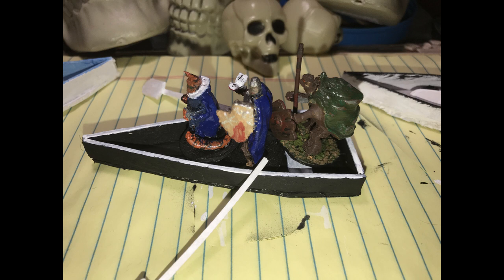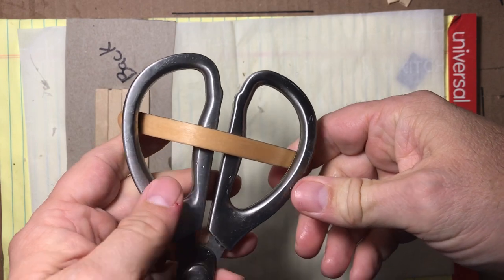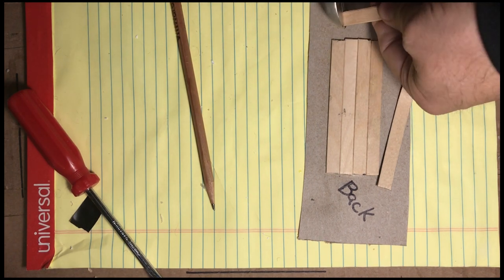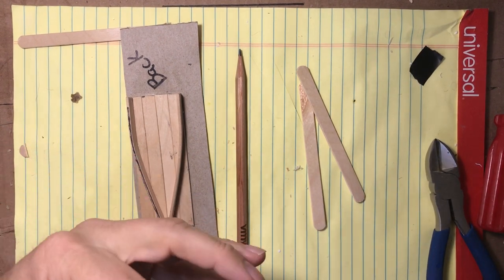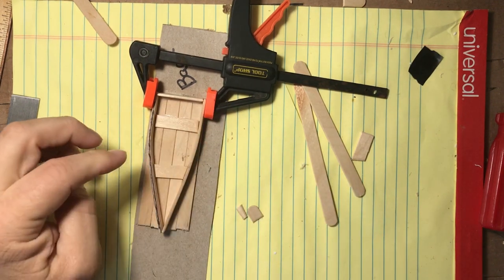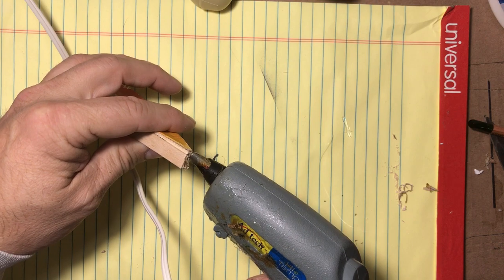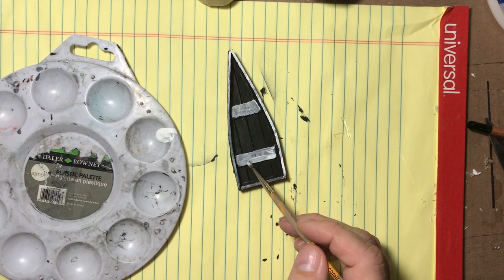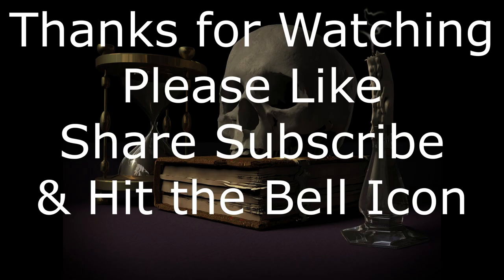How to craft row boats for Dungeons and Dragons Battle maps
I show how I make rowboats for my gaming table using nothing but Popsicle or craft sticks.  They work well with battle maps and  gaming mats and fit up to 3 miniatures in the boats.  Great for roll playing games.

Materials Needed:
Craft Sticks/Popsickle Sticks
Hot Glue
PVA Glue
Cereal box or similar cardboard
Paint, scissors and typical crafting tools.